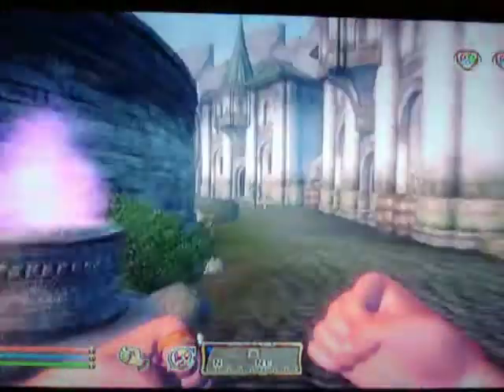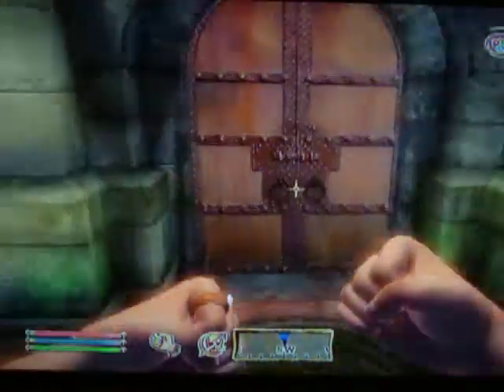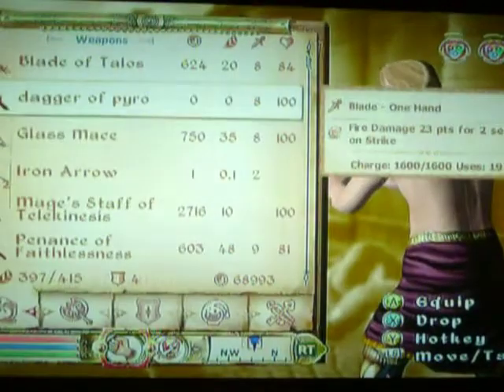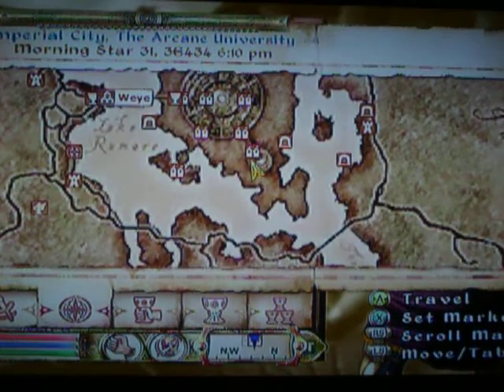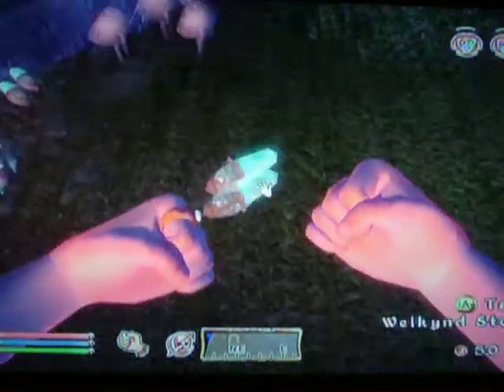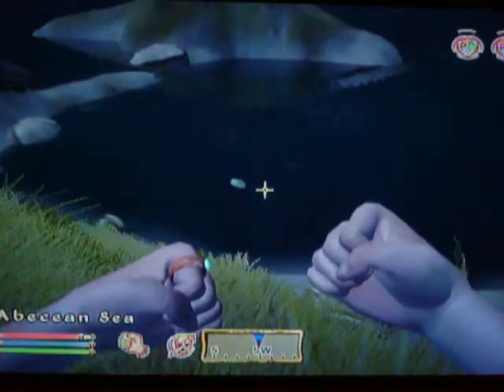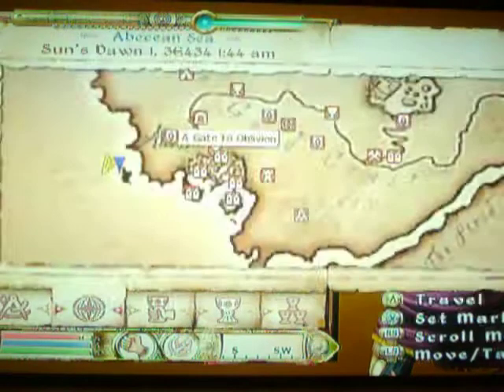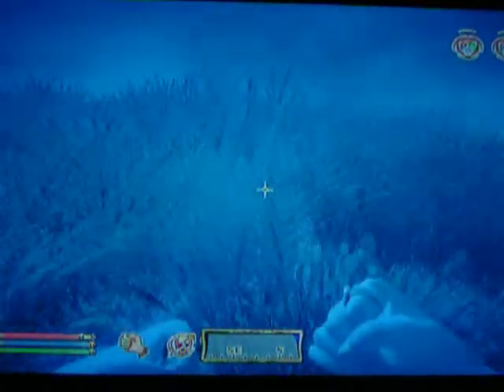Chuck Norris: Guide to Oblivion 1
Fin Gleam, duplication, spellmaking